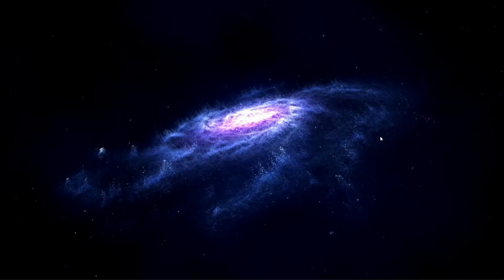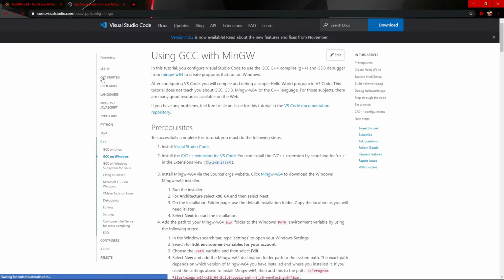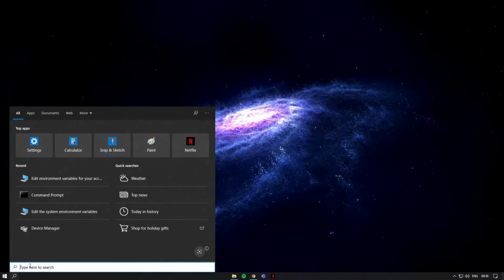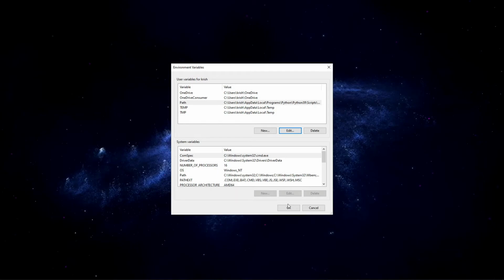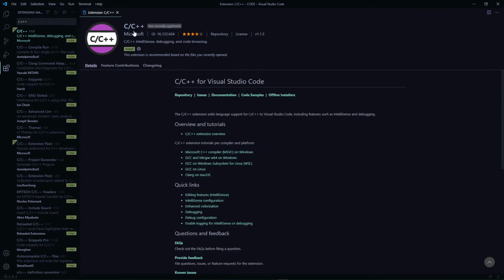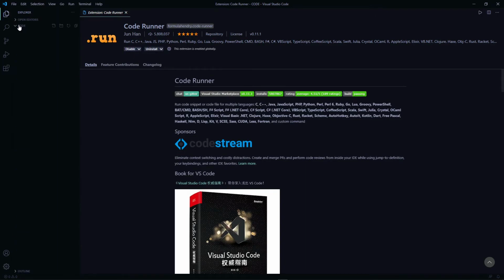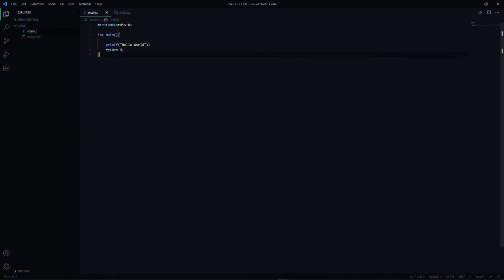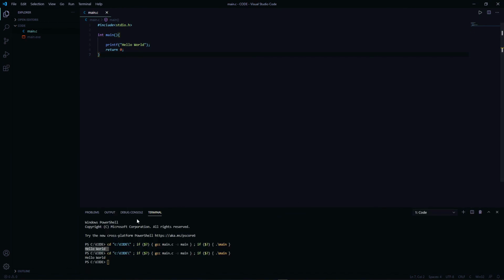How to setup Visual Studio Code for C/C++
You can also follow the same method for C++ (but instead of .c file you are supposed to use .cpp file)

If you have any trouble in adding bin to the path, Check out this link***
{Please be cautious while dealing with Environment variables, Don't delete anything, this might cause a trouble}